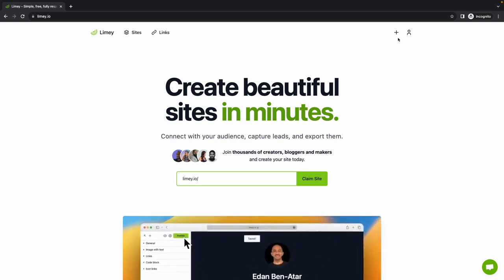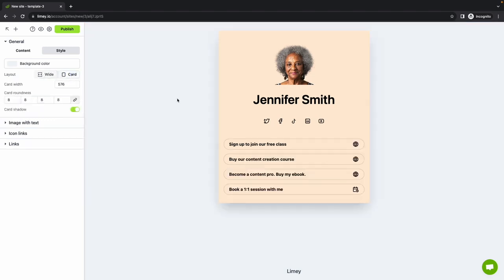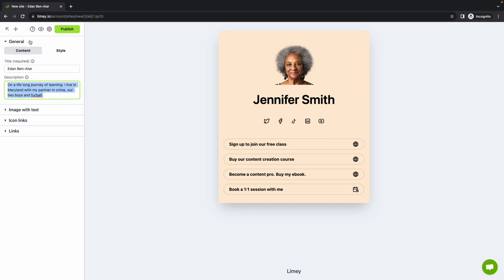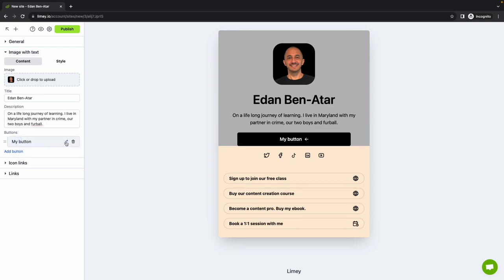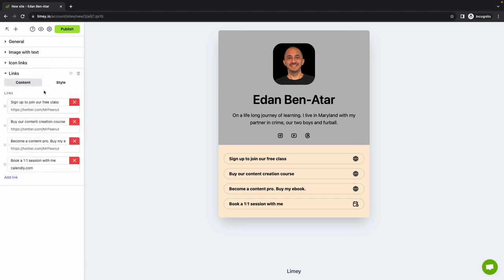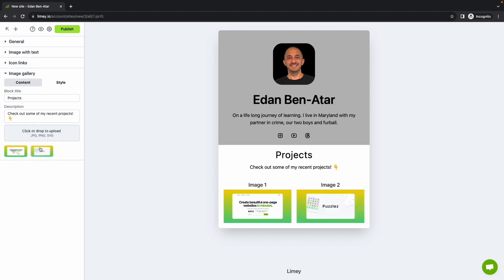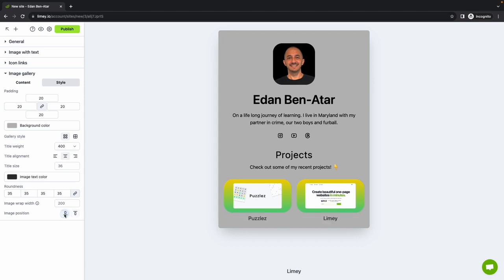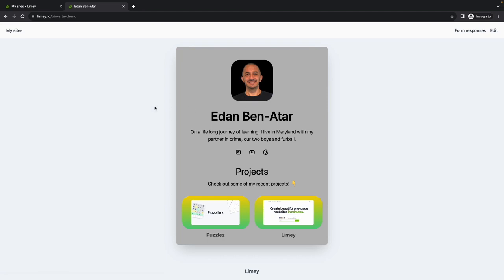Limey Review: Demo and Tutorial: Appsumo Lifetime Deal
OR